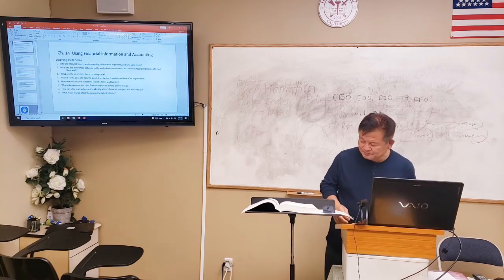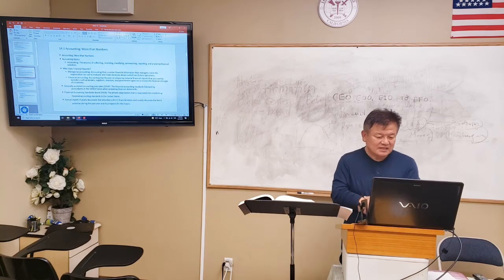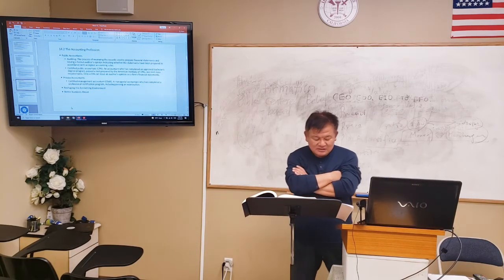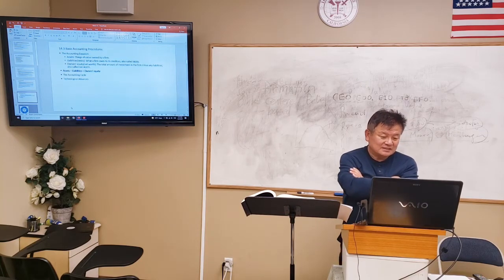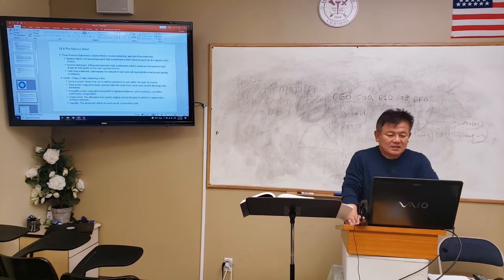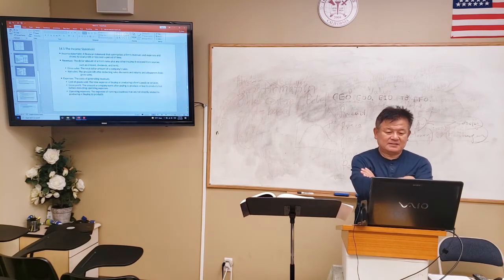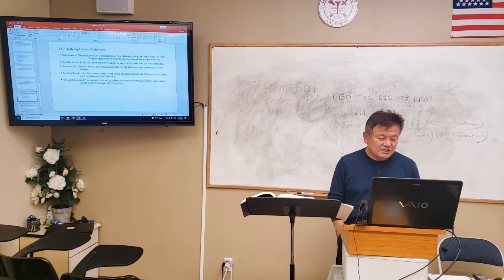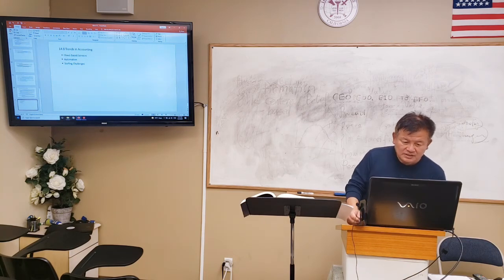Lordland College Prof. Il S Lee Introduction to Business(10) 로드랜드컬리지